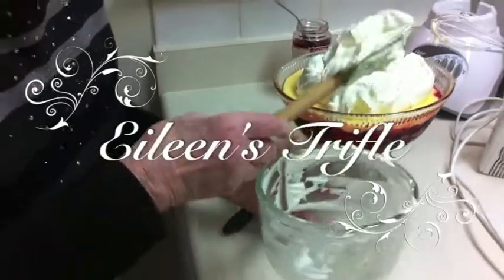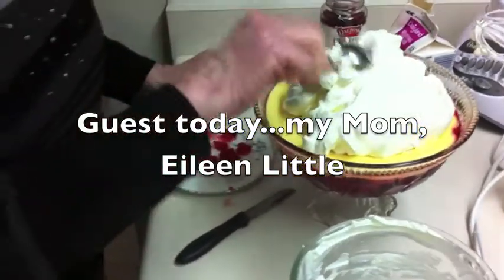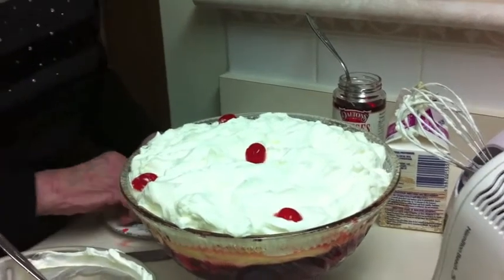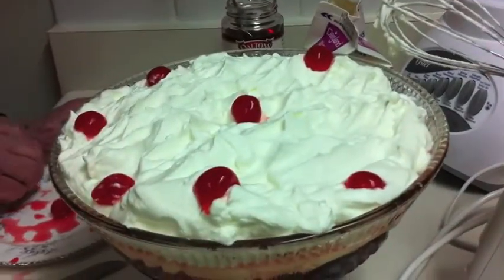Yorkshire Trifle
I would like to introduce my Mom Eileen Little. This trifle recipe is her favorite dessert to make and she has been making it all her married life. She brought the recipe from England as a war bride and we have been enjoying it ever since.  Thanks Mom!